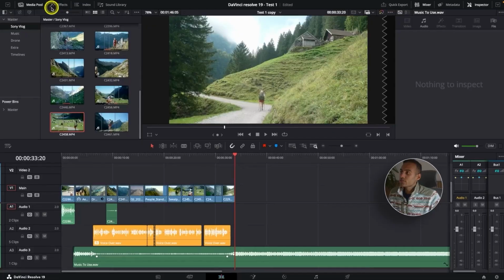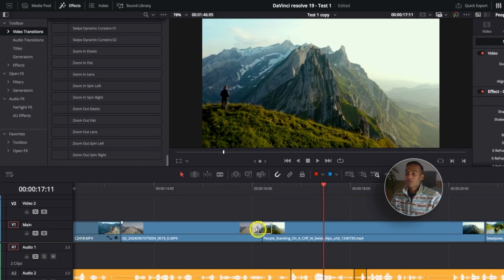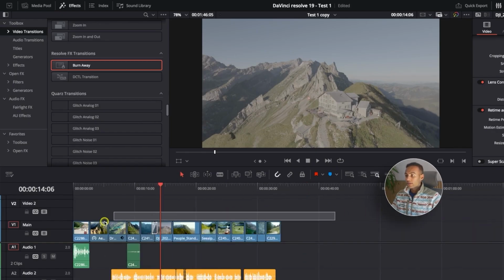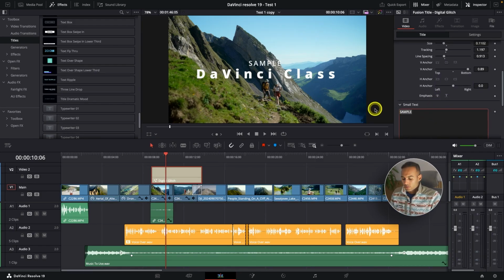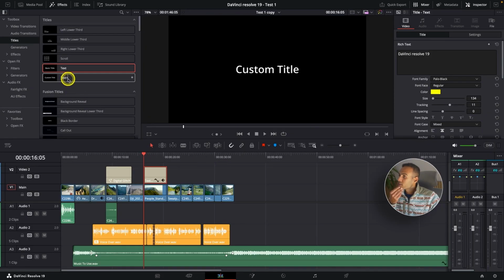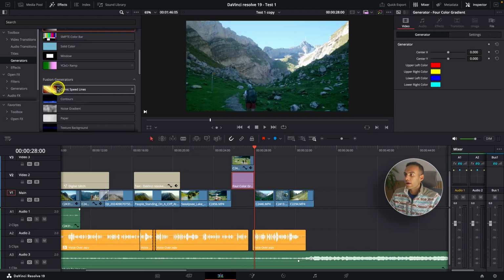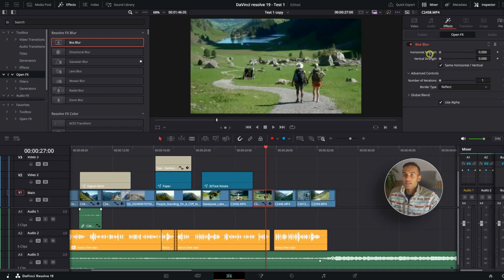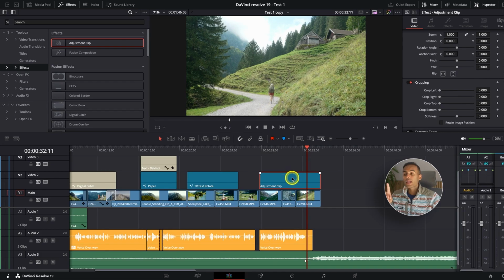Class 5: DaVinci Resolve Enhancing with Effects| Video Transitions | Text Animations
Class 5:
Bring your edits to life with engaging visual effects. In this module, you'll learn how to apply transitions, text animations, and generator effects to enhance your videos creatively. You'll also use adjustment clips to make non-destructive changes across layers, streamlining your revision process while maintaining flexibility.

Learning Objectives:
- Apply and layer effects non-destructively using adjustment clips to streamline revisions.
- Create dynamic visual interest using text animations and generator effects.
-Enhance video narratives by applying and customizing transitions between clips.

Timestamps:
00:00 Video Transitions
05:27 Text Animations
11:31 Generator effects
14:17 More Video Effects
16:56 Adjustment Clip